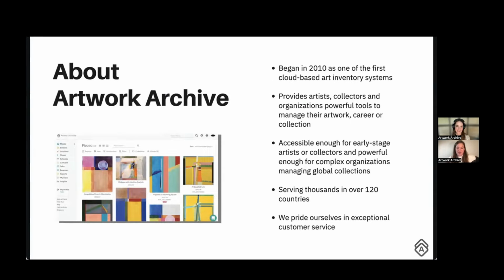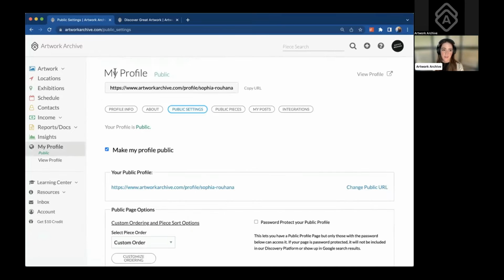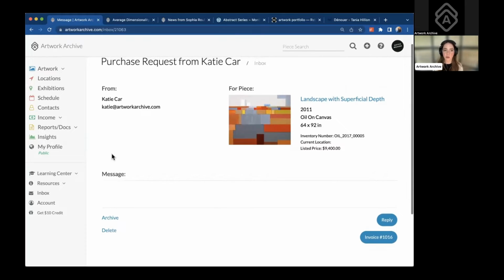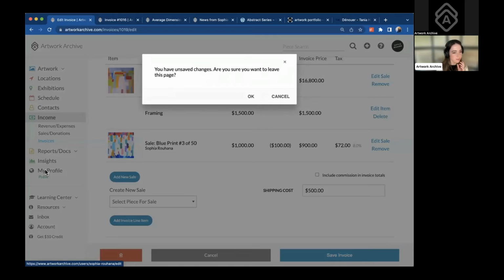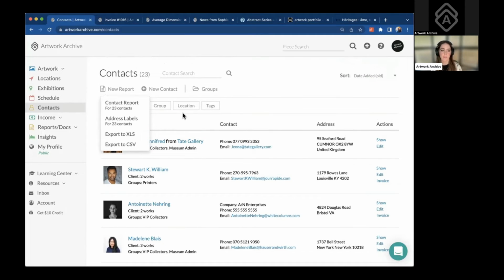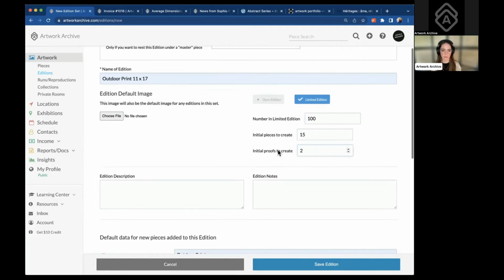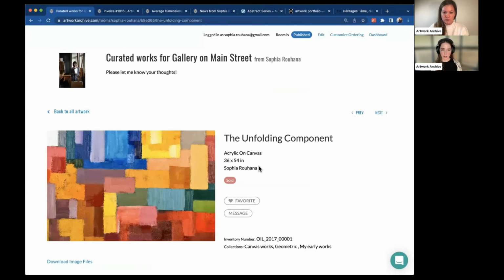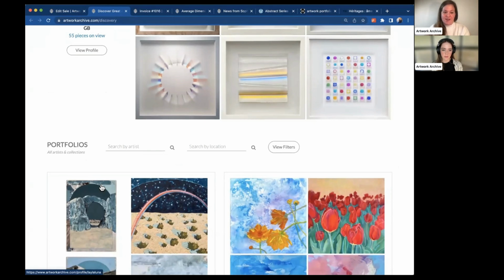201: Getting the Most Out of Your Artwork Archive Account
In this live session, hosted by a member of the Artwork Archive team, we go beyond just the basics of getting started.

You will discover:

- How to use Artwork Archive's key + advanced features.

- How to set up your public portfolio and manage purchase requests.

- How to create invoices and get paid faster.

- How to use Artwork Archive's Reporting Feature to grow your art business + showcase your artwork.

- How to manage prints using Editions.

- How to use Locations & Exhibitions to build the provenance of your art.